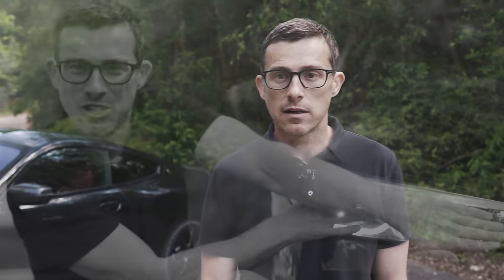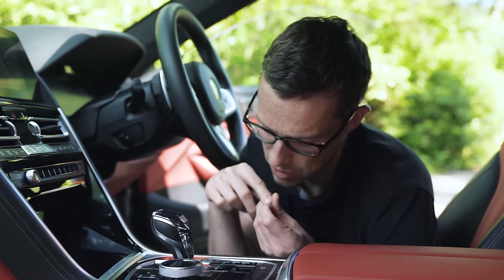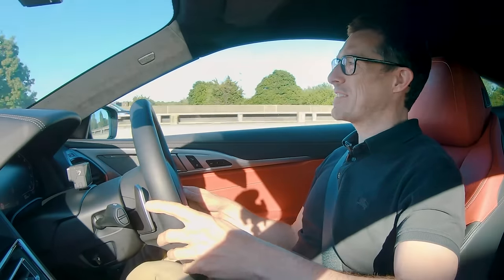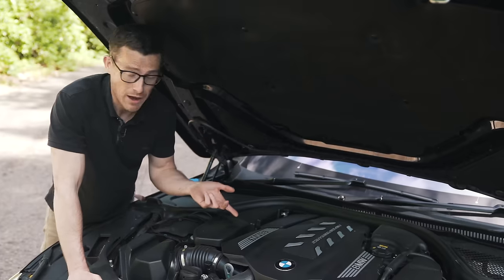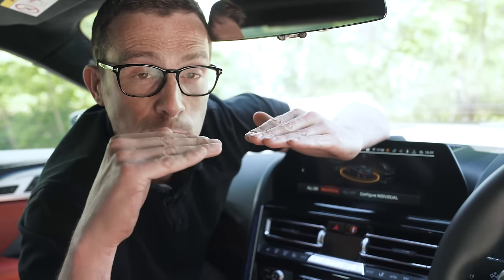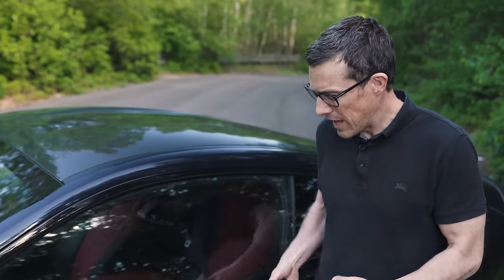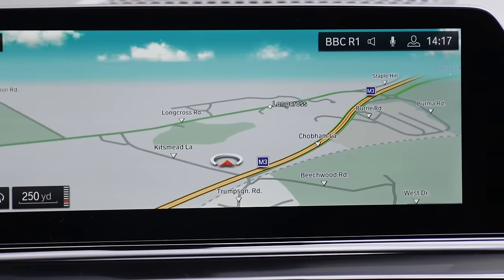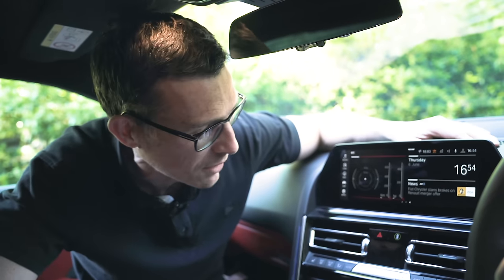BMW M850i 6 month review - the good, the bad and the pointless!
Mat’s had his hands on the M850i for 6 months now, but sadly he’s been told he has to hand it back! So after using it as his daily driver for so long, what’s he found it like to live with on a daily basis? Join Mat for his 6-month review to see what he liked, loved and disliked about the 8 Series!